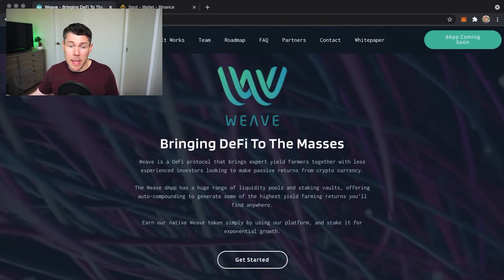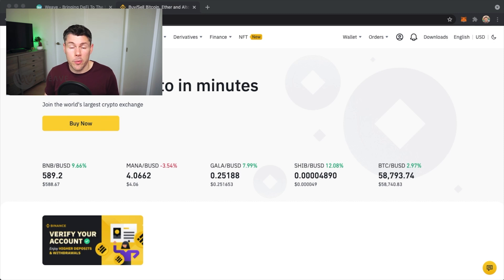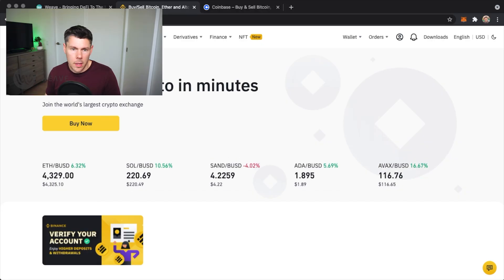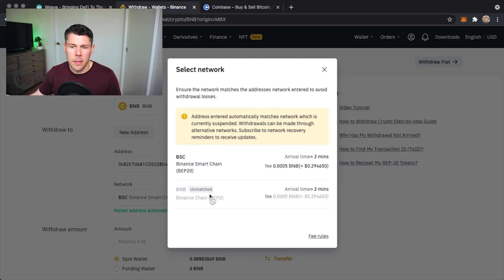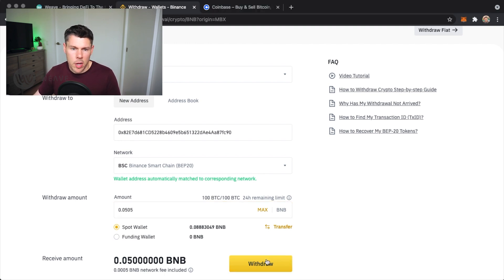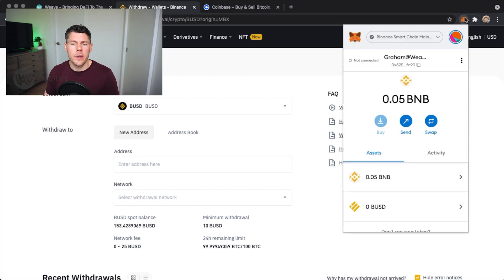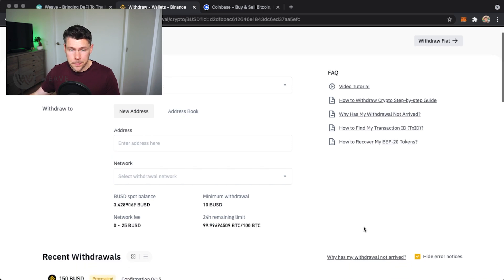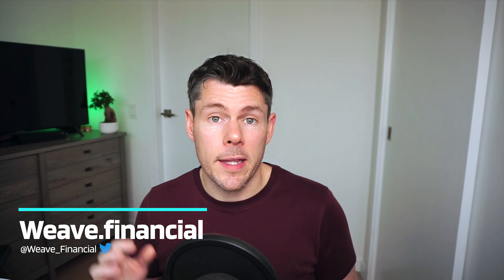How To Send Funds To A Metamask Wallet From Binance - Beginners Guide [BUSD, ETH, BNB, Matic]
How To Transfer Funds To Metamask Wallet? In this video, Graham will demonstrate the simple steps required to send you cryptocurrency (such as BUSD, ETH, BNB, or Matic) from the Binance exchange to your metamask wallet.

Although this video shows the process of sending from Binance, the principle is the same when sending from any exchange, including Coinbase, Kucoin, Kraken, Okex, FTX, Huobi, Gate.io and many more. This is because all exchanges send and receive cryptocurrency the same way (using the blockchain), so once you know how to send funds from one exchange, you can use the same process when sending from any exchange. It can be a little bit complicated figuring out how to know how to send these funds to your Metamask wallet, but Graham explains these steps so that even an absolute beginner will be able to follow along.

If you need any support please join us on discord and there will be someone there who can help.

We Hope you enjoyed this video entitled How To Send Funds To A Metamask Wallet - Sending Funds From Binance. Easy Guide For Beginners (Works For BUSD, ETH, BNB, Matic)